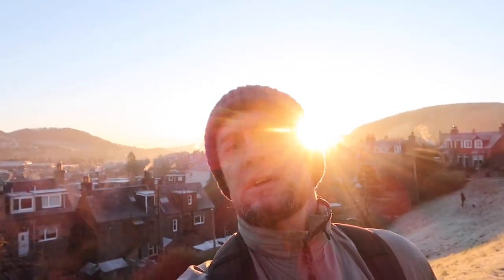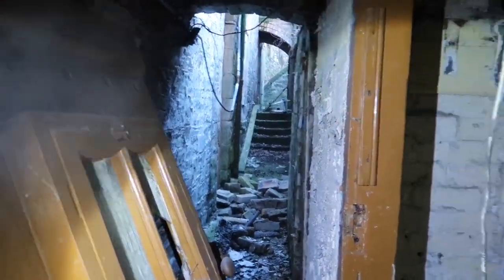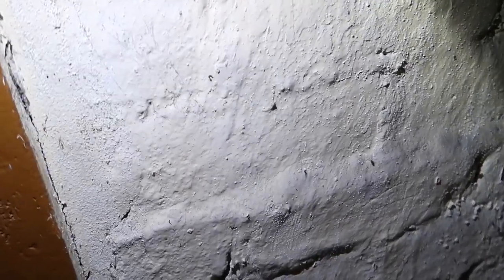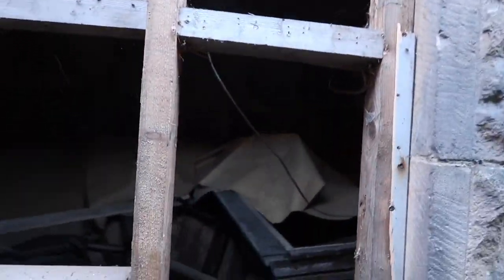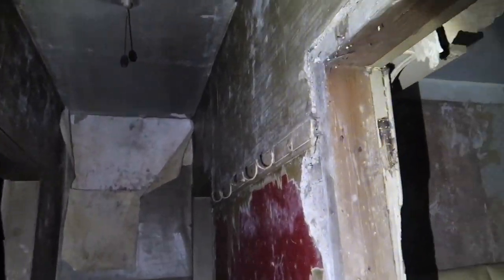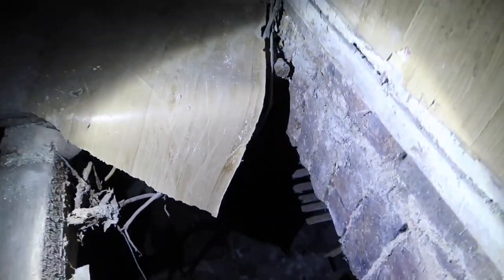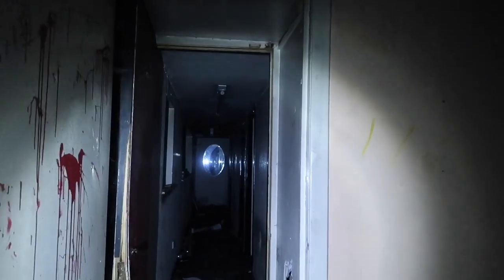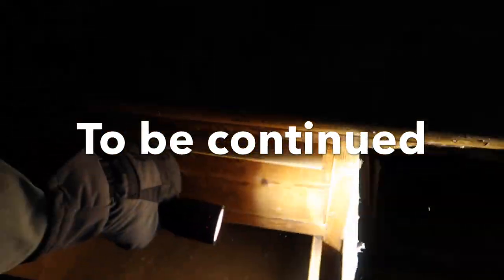Brassy Winter Sunshine + Abandoned Kirk Brae......Galashiels 🏴󠁧󠁢󠁳󠁣󠁴󠁿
Beautiful cloudless day freezing cold 🥶 join me as we head to a listed building known as Kirk Brae there old mill workers houses which have been abandoned for a very long time.
The owners have contacted me, I’m told a close eye is kept on the building and they were concerned children could injure themselves as they make sure the place is secure.

Kirk Brae remains on the building at risk register and it’s future is unclear.

The Kirk Brae tenements have fine stonework and detailing superior to other later 19th century housing in the area and are a rare survival in their original form, with an imposing presence and streetscape value. The tenements are an important example of late mill workers housing in the town. They are a fine and unaltered example of multi-level housing designed specifically to fit on a steeply sloping narrow site; a building type particular to Galashiels due to the topography of the town and valley in which it sits. The tall appearance to the street contrasts strongly with what appears to be single storey housing to the rear. The relationship of the tenement to the rear green illustrates the relationship between shared workers housing and green space. The tenements are currently (2006) in a state of disrepair.